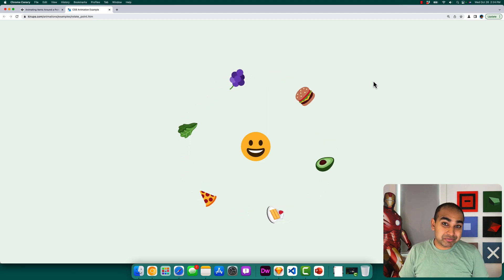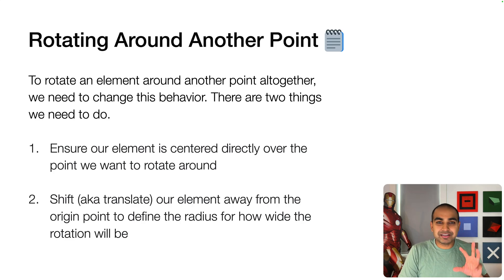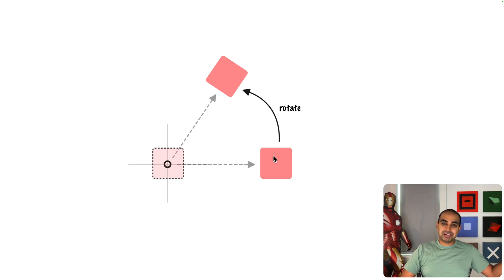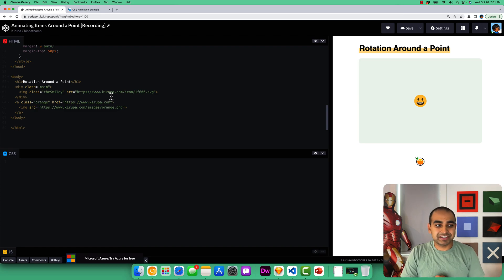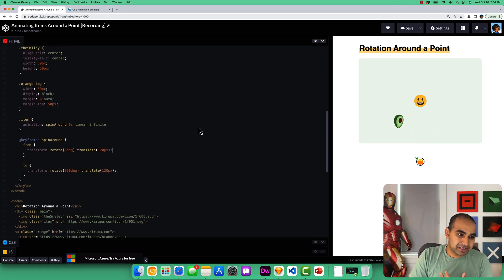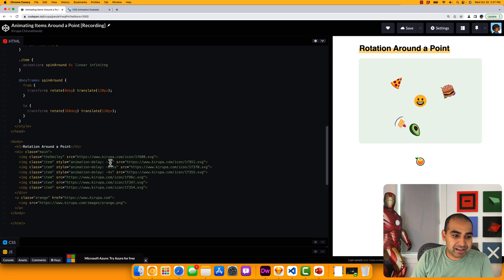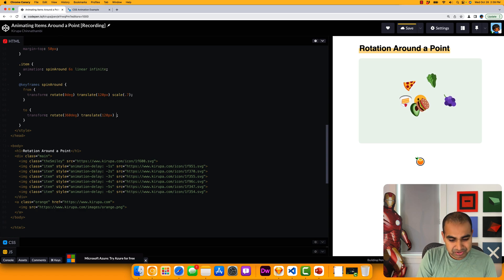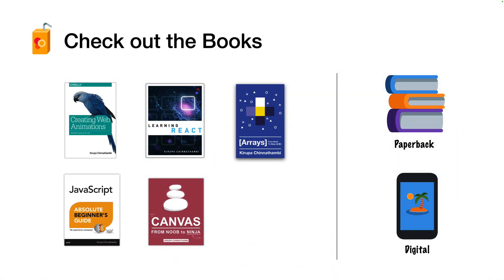Animating Items Around a Point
Learn how to use a handful of CSS transform and offset tricks to animate items around a point.